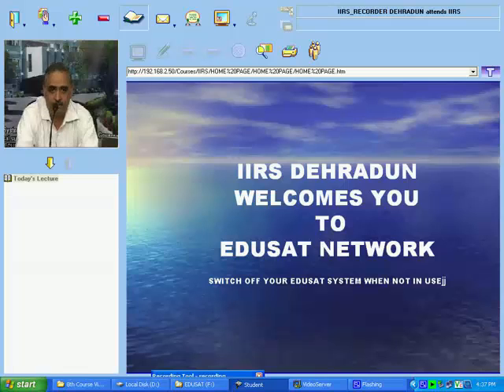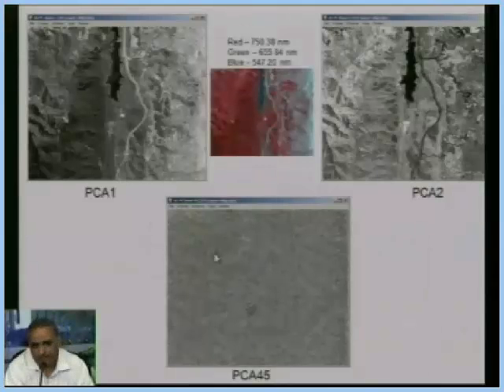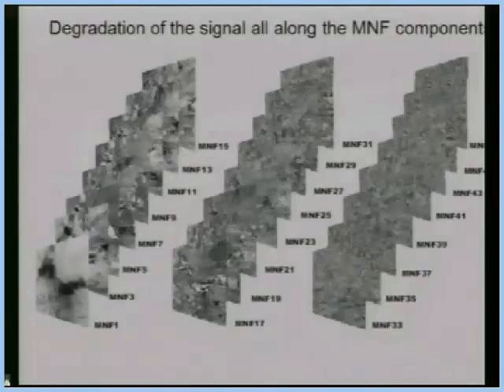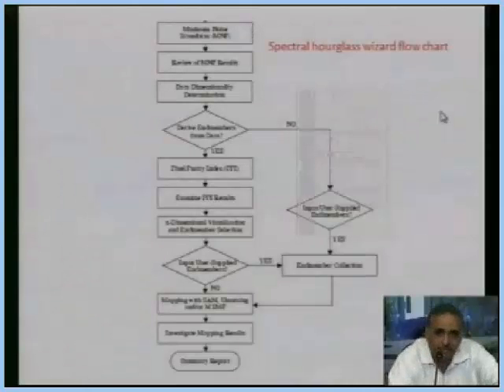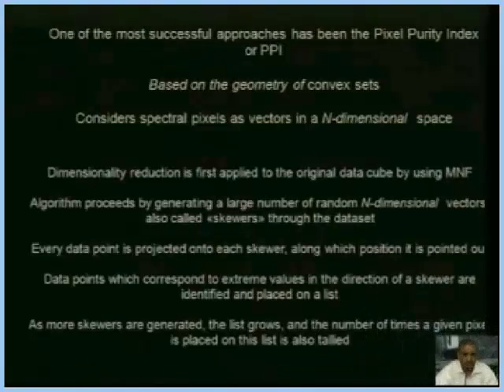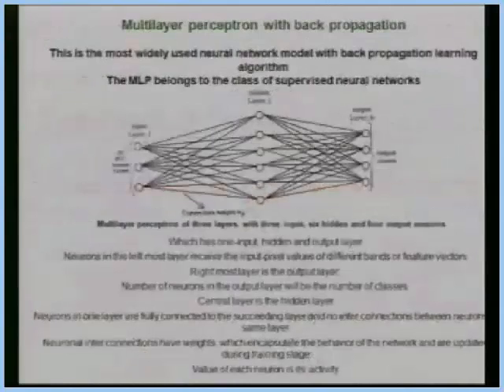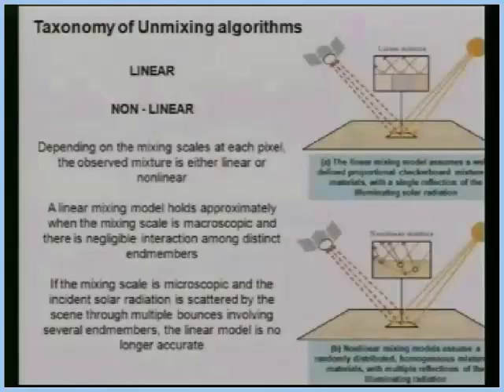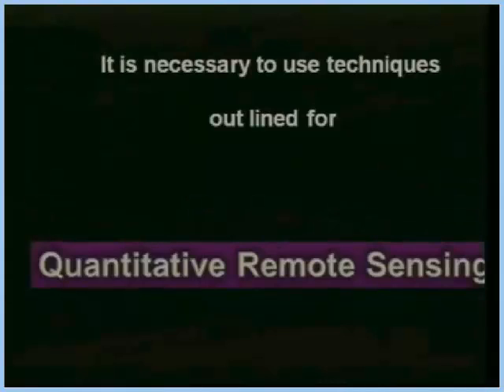d HRS DATA Processing Data reduction feature extraction endmember selection